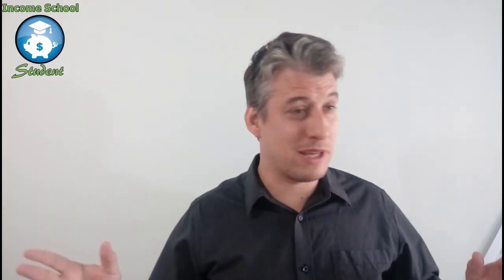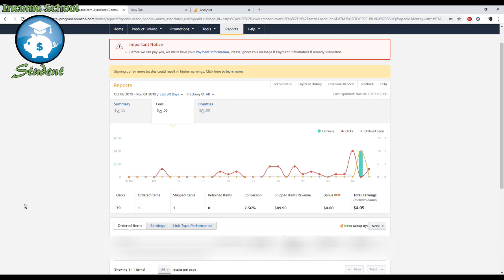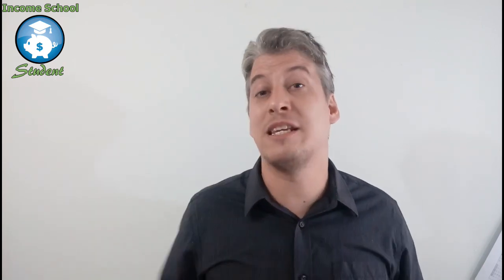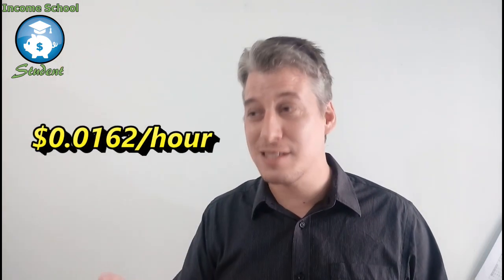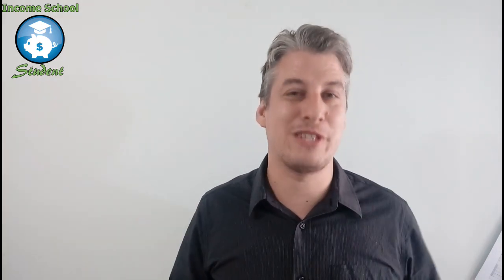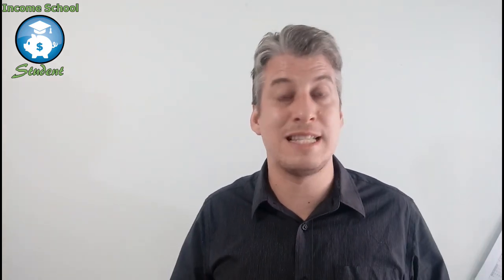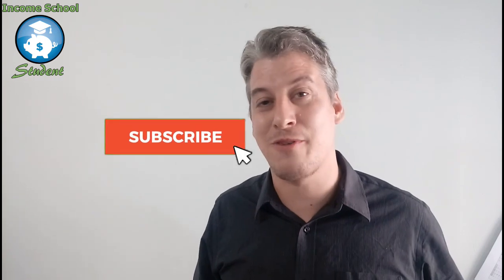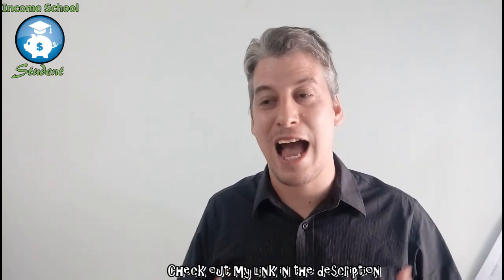Making My First Amazon Associates Commission On My Project 24 Style Website - Thanks Income School!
Links and Services mentioned in the video:
Project 24 Membership:

Why not get a lifetime copy of the Acabado theme?

🤖Browse AI - Scrape data with easy-to-setup bots that do all the work for you!

Not Monetized with Ads?

Canon EOS M50

I actually picked this up on the recommendation of another Project 24 member and I'm really pleased with it. Although it's been a real learning curve going from a basic camera to this, I think it makes my newer videos look much better.

Tascam DR-05x

I'm really pleased with this audio recorder and it's really changed the way that I'm able to record audio without the need to carry around a laptop from place to place.

Boya by-WM8 Pro-K2

I've been really pleased with the Boya wireless mics. They are simple to use and the sound quality is really good for the price. They do take AA batteries, and the received seems to burn through those batteries quite quickly, that's my only complaint.

🔍 E-books & Free Resources

Timestamps:
0:00 Passive Income Phil